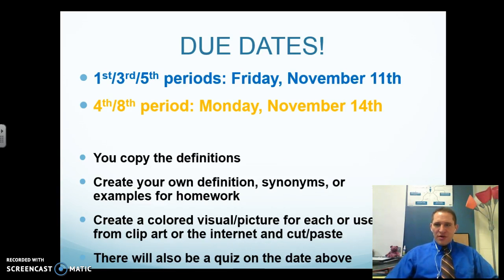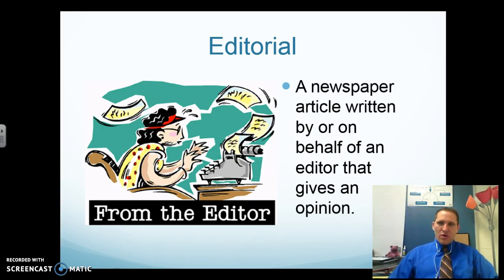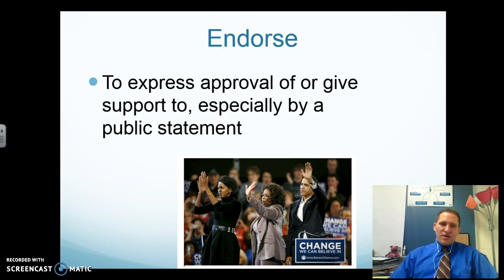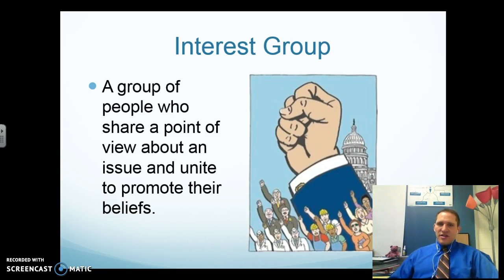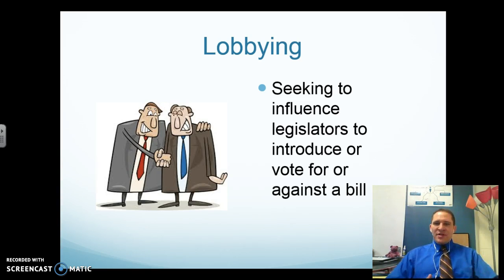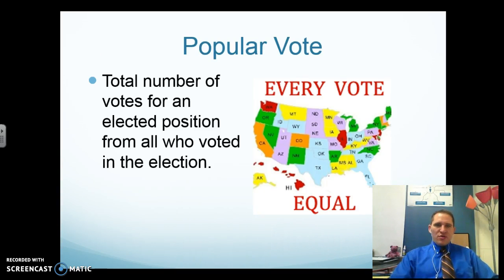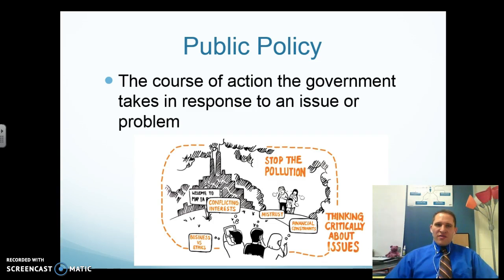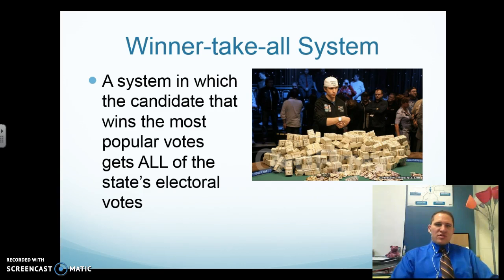Unit 2 Vocabulary - Set #2